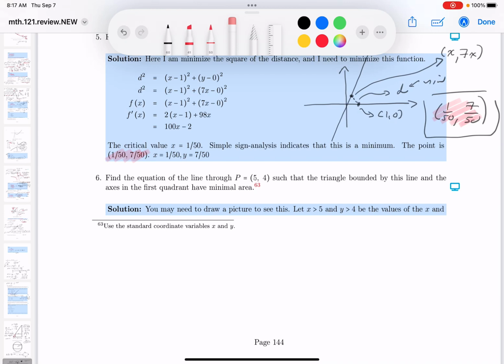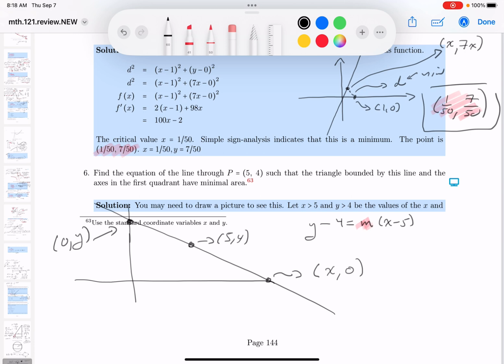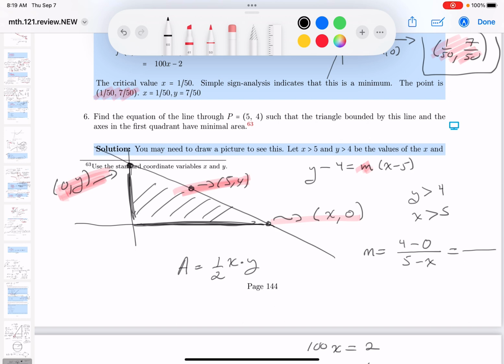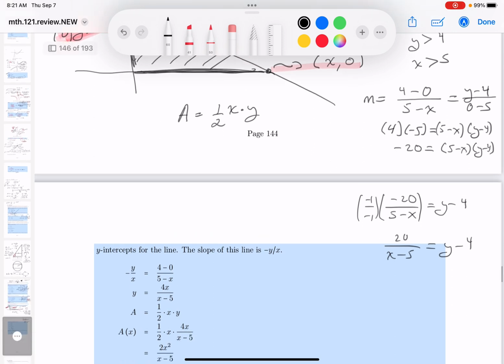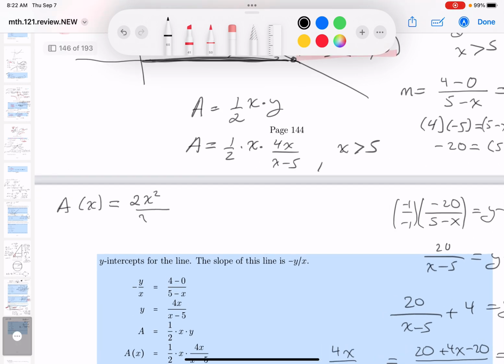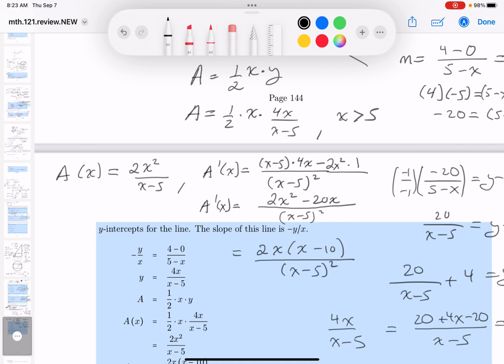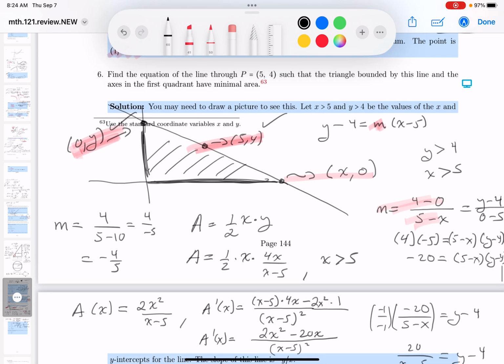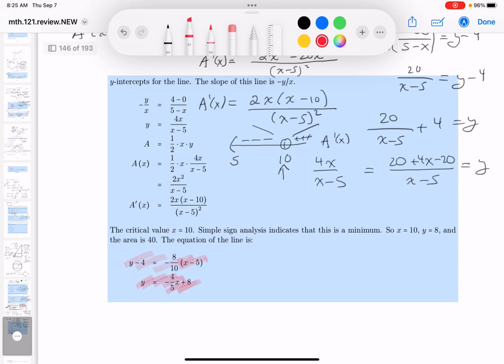mth 121 04 07 06